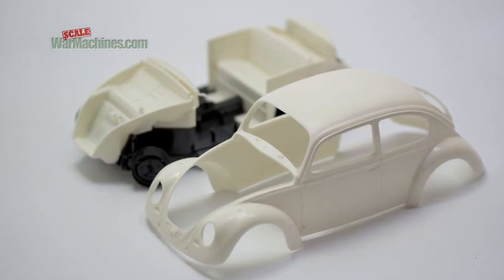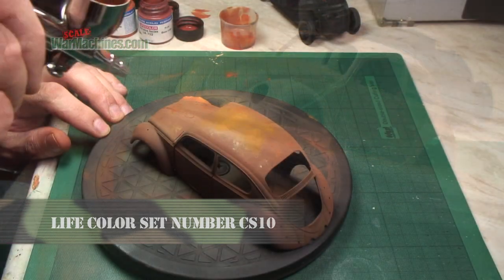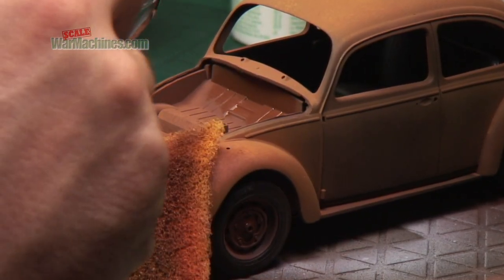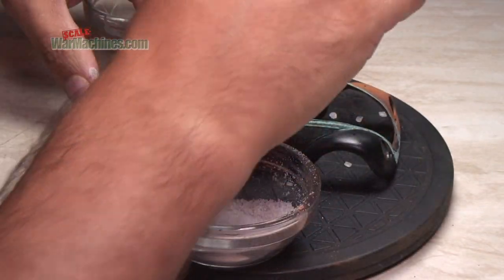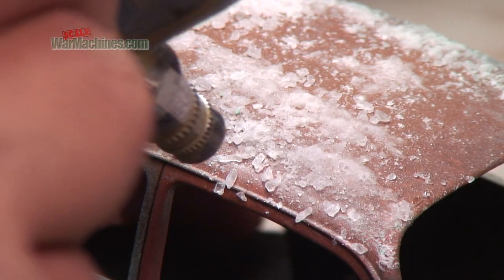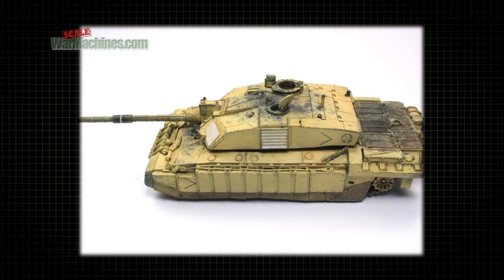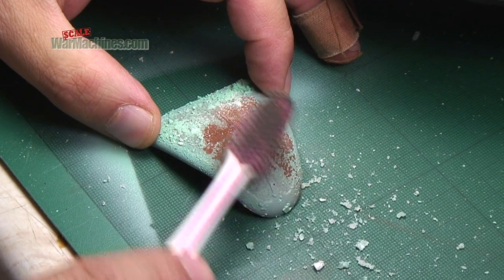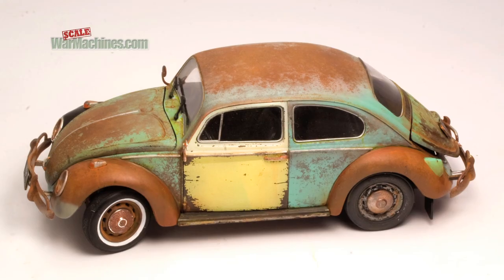SALT CHIPPING - SCALE MODEL HOW TO GUIDE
for more. Another tips & techniques "How To" guide from Scale War Machines. This time we look at using household salt to make realistic rust effects on your scale model projects.